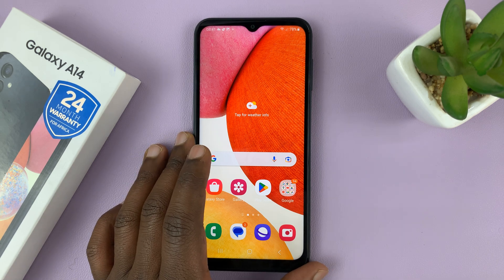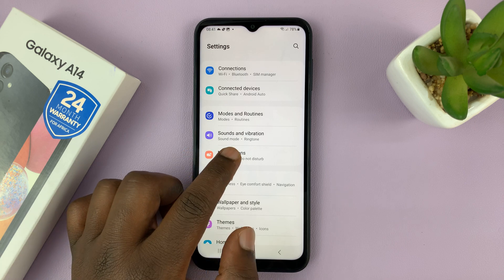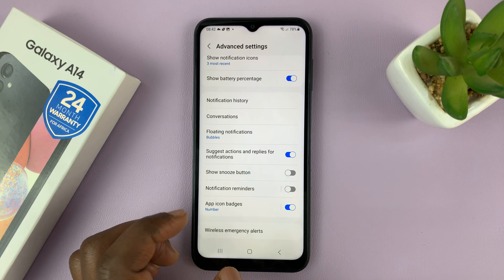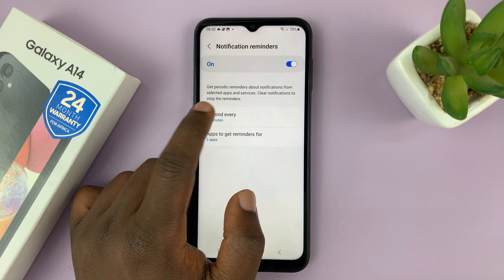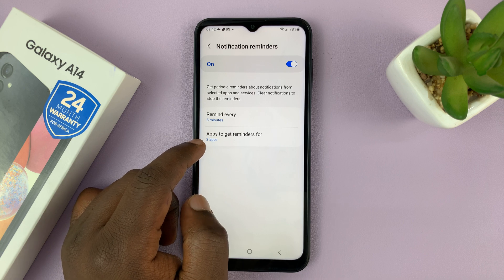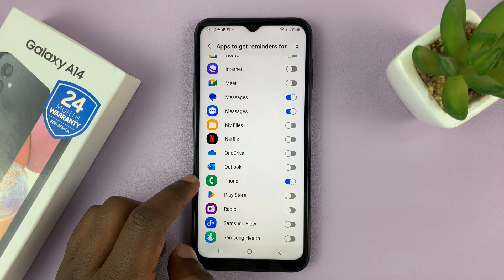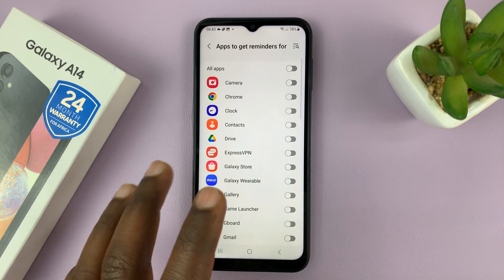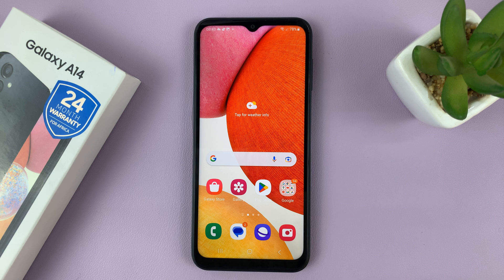How To Enable Notification Reminders On Samsung Galaxy A14 - Turn On Notification Reminders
Here's how to enable notification reminders on your Samsung Galaxy A14.

Notification reminders are a great way to stay on top of important alerts and messages that you may have missed. In this article, we will guide you through the process of enabling notification reminders on your Samsung Galaxy A14.

Timestamps
0:00 - Intro
0:09 - Notification Reminders Settings
0:28 - Turn On Notification Reminders
0:42 - More Notification Reminders settings
0:59 - Customize Notification Reminders for Individual apps
1:42 - Outro

If you accidentally disabled notification reminders or had turned them off on purpose; because there were too many notifications that were overwhelming and distracting, you can turn them back on.

Notification reminders on Samsung Galaxy A14 can be enabled through the following steps:

Step 1: To begin, open the Settings app on your Samsung Galaxy A14. You can do this by tapping on the Settings icon on your home screen or by searching for it in the app drawer.

Step 2: Once you are in the Settings app, scroll down and find the "Notifications" option. Tap on it to proceed to the next step.

Step 3: In the Notifications menu, you will see a list of apps that have notification access on your device. Scroll down until you find the Advanced Settings option and tap on it.

Step 4: In the Advanced Settings menu, you will see an option called "Notification Reminders". Toggle the switch next to it to turn it on.

Step 5: Once you have enabled notification reminders, you can customize them to suit your preferences. You can choose how often you want to be reminded of missed notifications and whether you want to receive reminders for all apps or only certain ones, right under "Apps to get reminders for".

To customize your notification reminders, tap on the Notification Reminders option and make the necessary changes. You can choose to receive reminders every 1 minute, 3 minutes, 5 minutes, or 10 minutes by tapping on the "Remind every" option and choosing the desired interval.

You can also choose which apps you want to receive reminders for by tapping on the Apps option and selecting the ones you want. Choose whether the reminder tone should be accompanied by a vibration or not.

Cell Phone Tripod Adapter